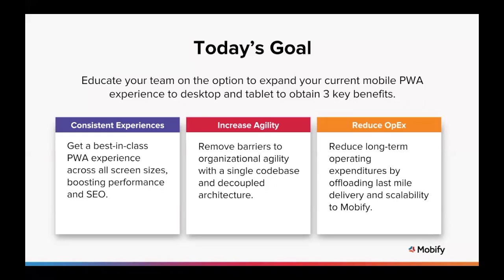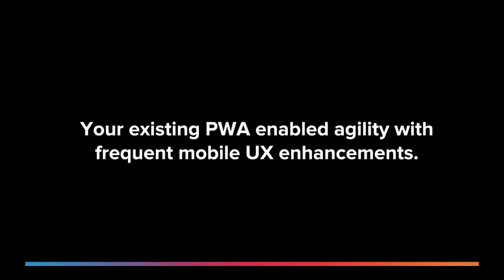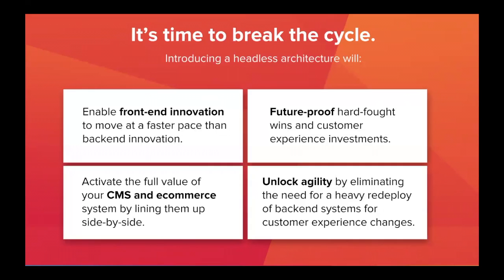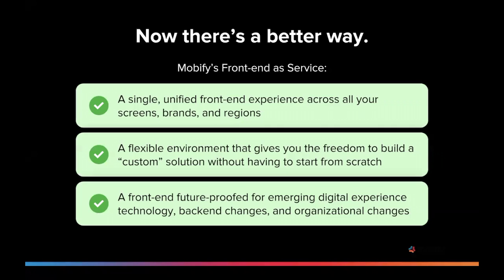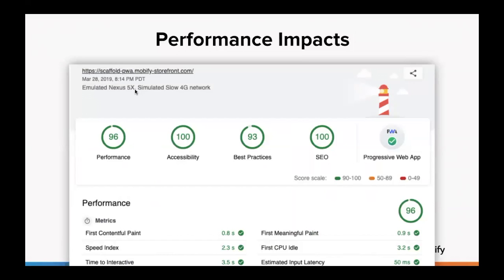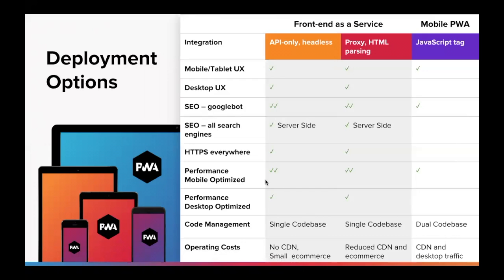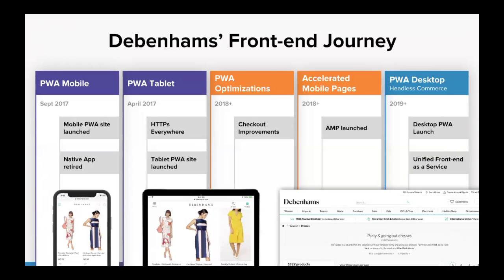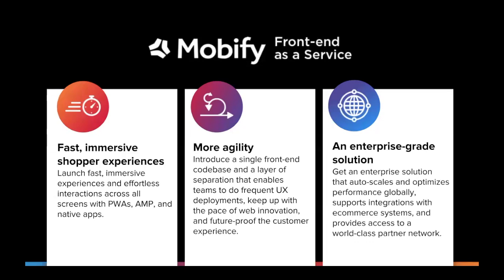Front-end as a Service - Product Launch, Customer Webinar, May 2019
Drew Lau, VP of Product, Mobify